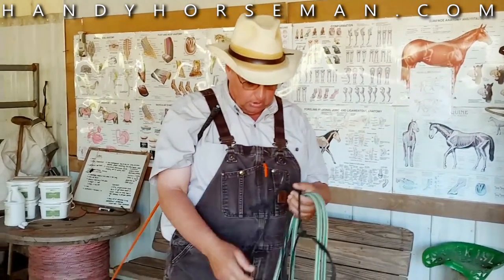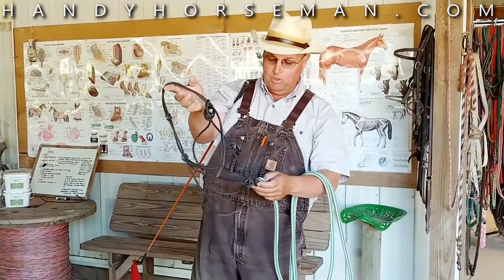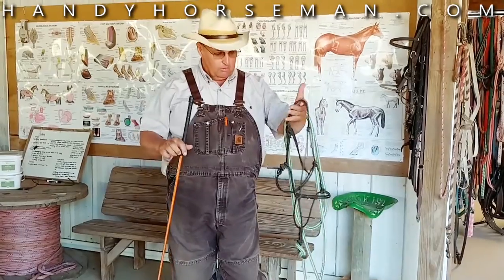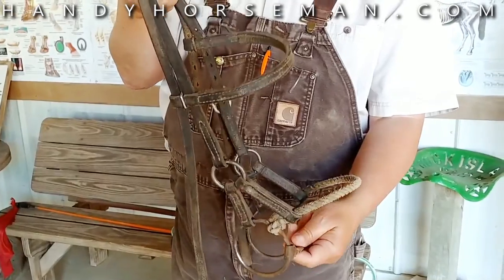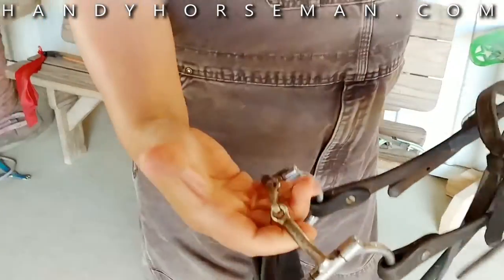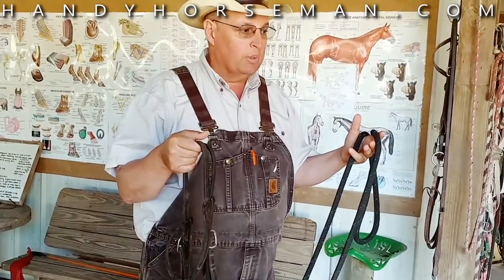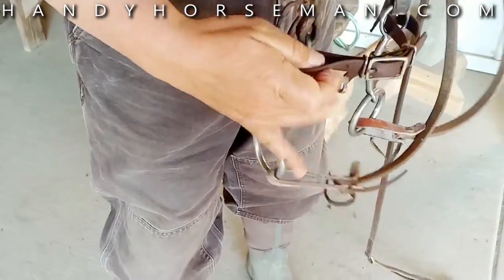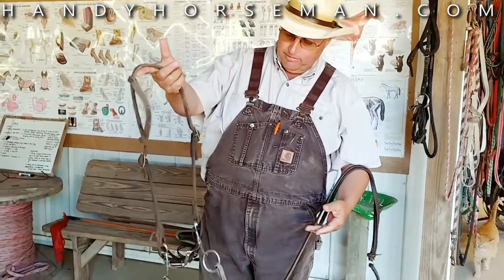Soft touch bit system - Explanation & Demonstration 1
Handy Horseman online store NOW available!  to view our selected, custom-made horse gears!